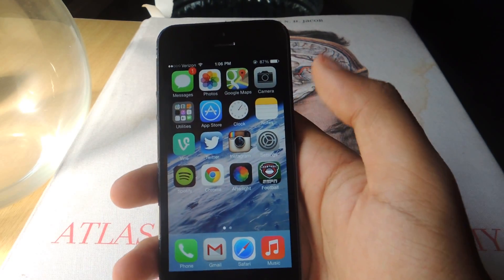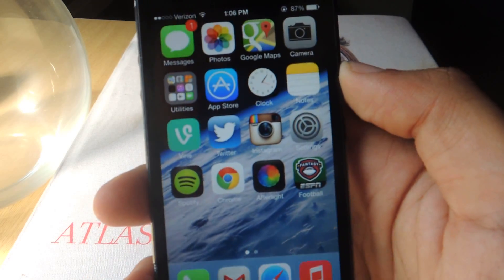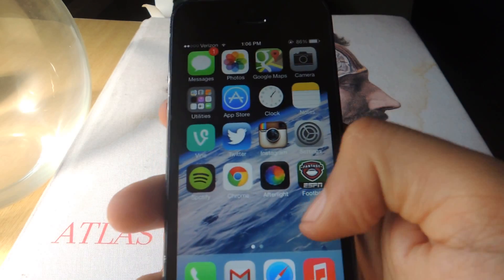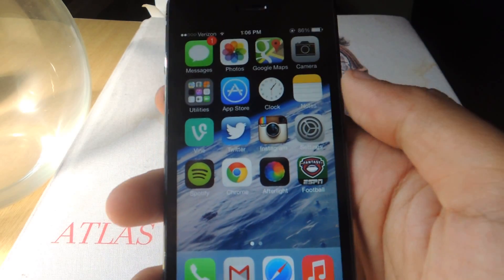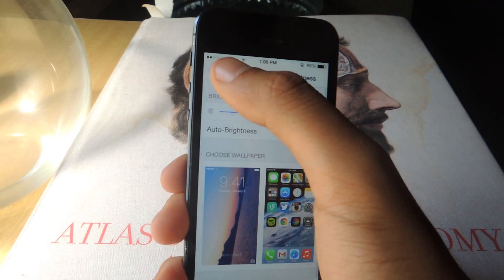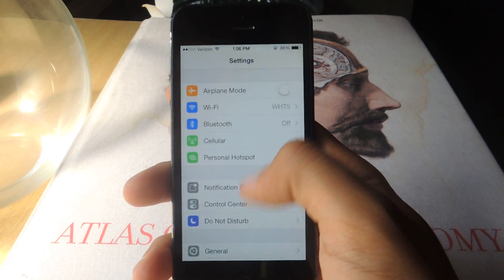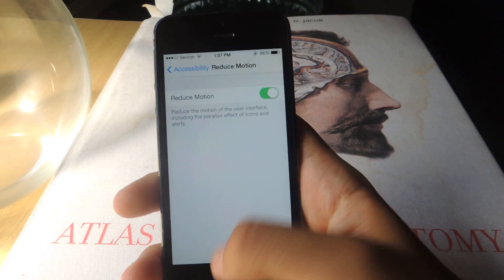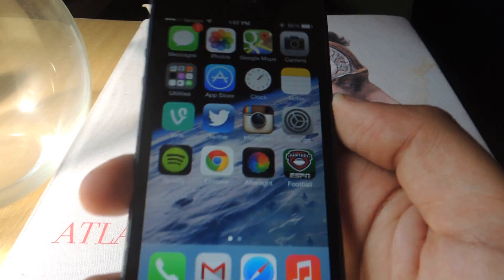Disable the Parallax Effect in iOS 7 to Reduce Motion - iPhone [How-To]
How to Reduce Motion in iOS 7 - iPhone

In today's softModder guide, I'll be showing you how to get rid of the parallax effect, which creates a multi-layered home screen in iOS 7 on your iPhone, iPad, or iPod touch.